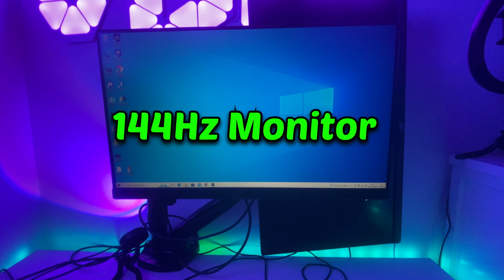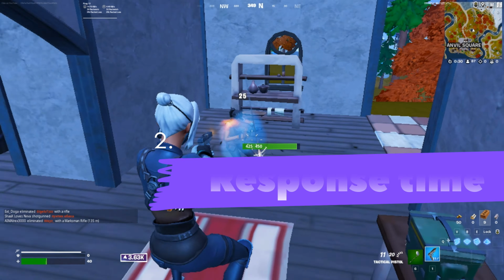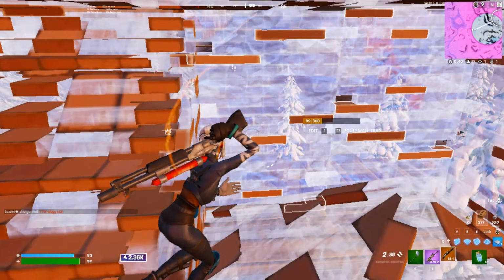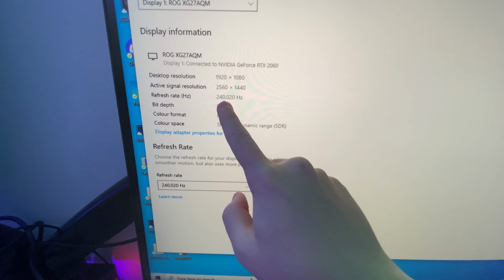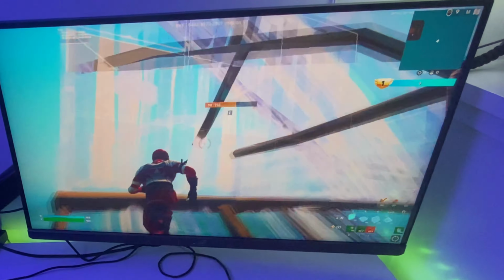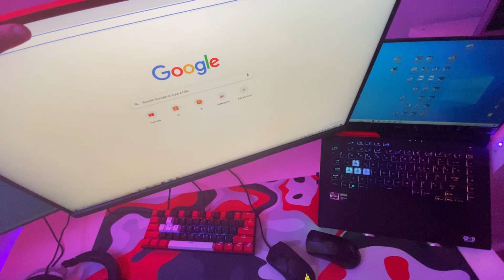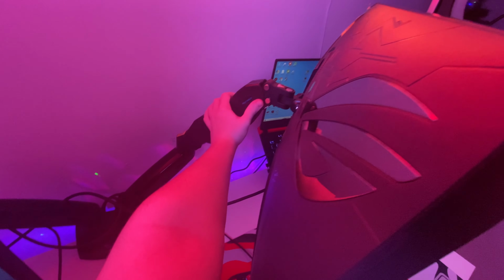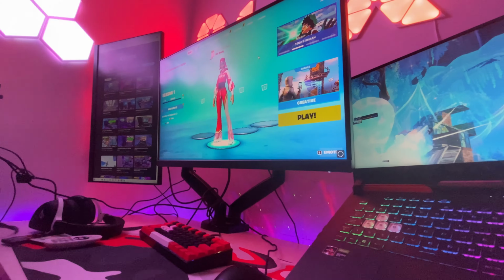144hz vs 240hz…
Acer Hellios
Asus TUF gaming laptop
Laptop Fortnite